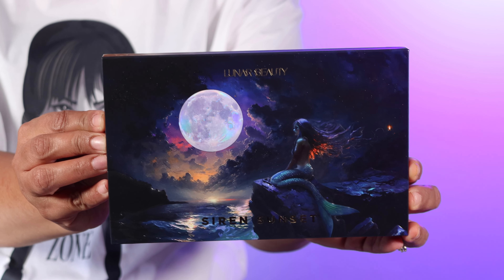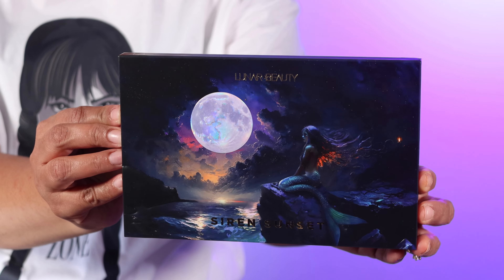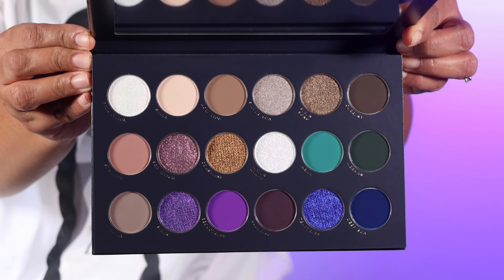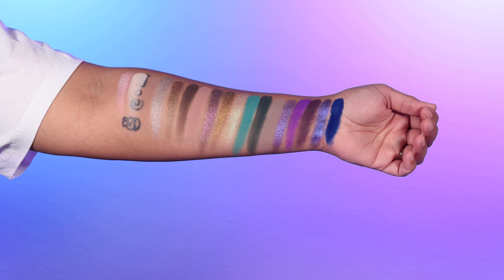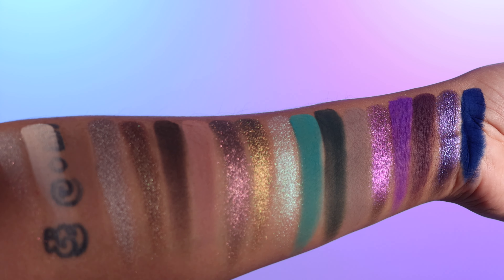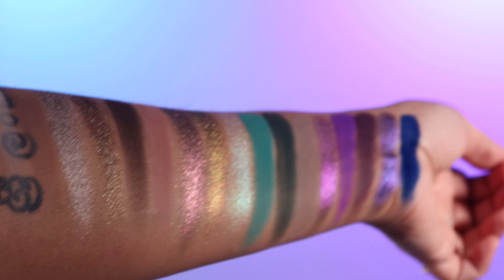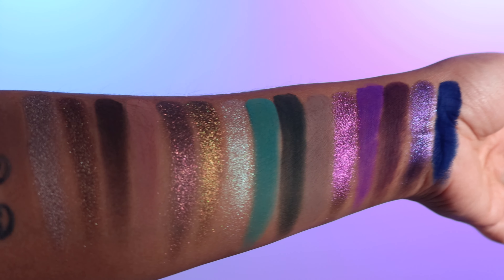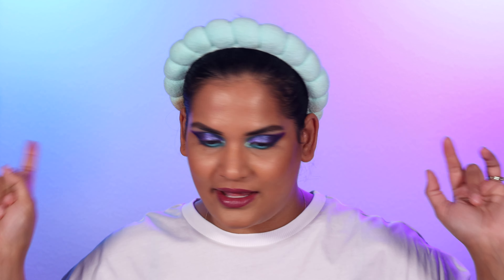Lunar Beauty Siren Sunset - I bought the entire collection! Swatches & First Impressions 🧜🏽‍♀️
Today's video is all about the @MannyMua733 Lunar beauty siren sunset collection

- - Makeup Details - -
Video Tutorial on this Eye Look -
Lipstick -
Foundation -
Concealer -
Highlighter -
Blush -
Bronzer -
Eyeliner -
Mascara -
Earrings -

Glamlite - KHMAKEUP
Glaminatrix - KHMAKEUP
Adept - KHMAKEUP
SugarDrizzle - KHMAKEUP
it'sBel - KARENHARRIS
Alter Ego - KAREN10
OFRA -  KHMAKEUP

Shade reference ?